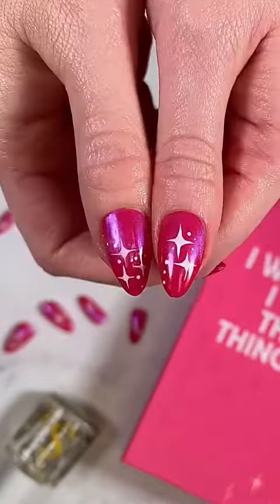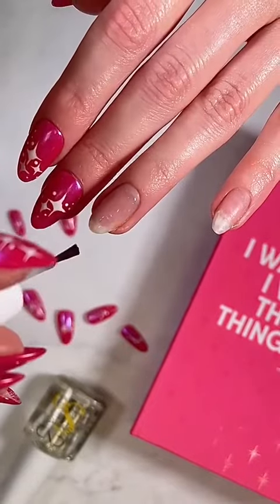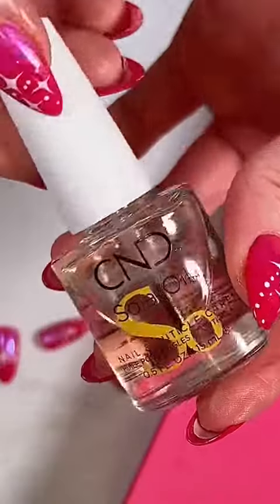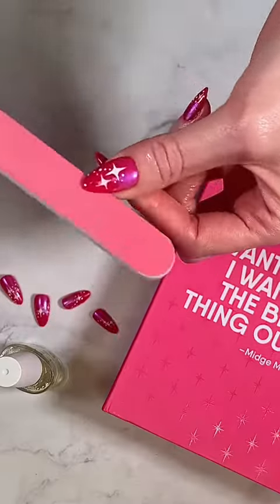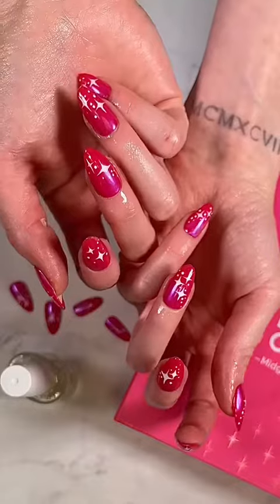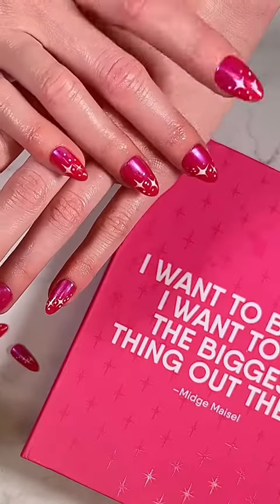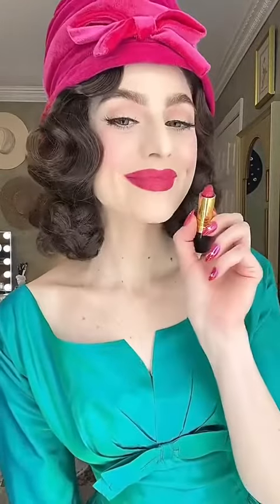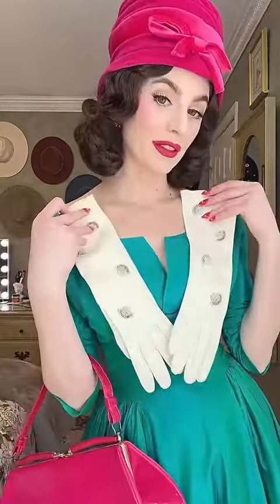The Marvelous Mrs. Maisel Nails with CND™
@MSMAVERICKMUSE gives us a ‘marvelous’ look into the history of the late 1950s nail trends + the innovation's of CND™! 💖💅🏻

Achieve Midge Maisel's nails by @tamaradilullo with CND™ SHELLAC™ shades Kiss the Skipper and Cream Puff, CND™ SHELLA™C No Wipe+ Top Coat and CND™ Over The Top Effects in Lightning Bolt.